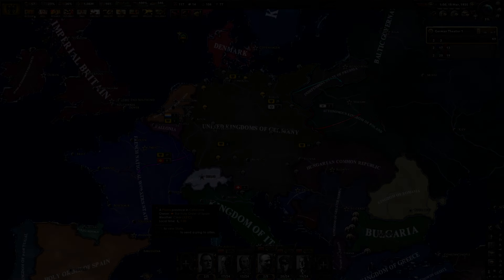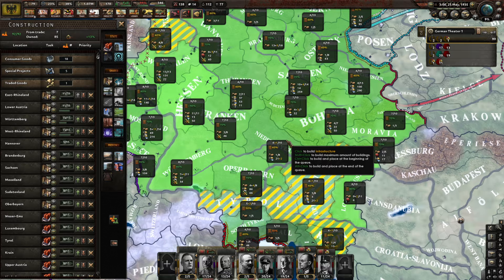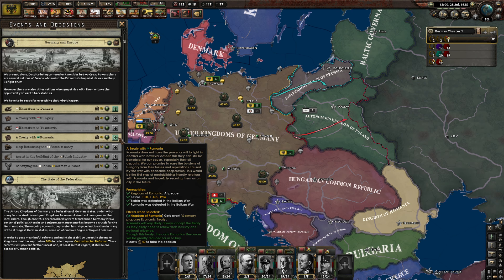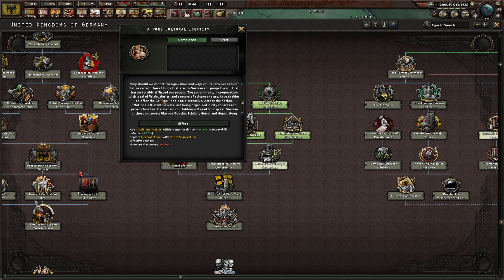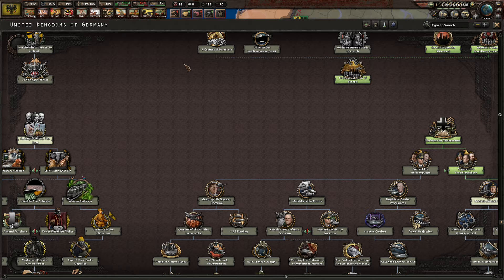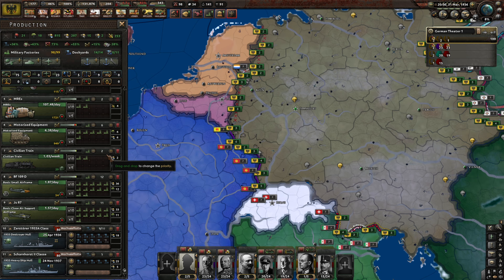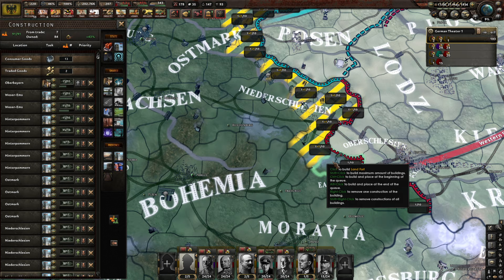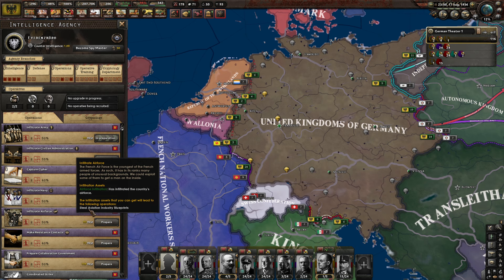HOI4 | PB | United Kingdoms Of Germany | DV | Ferdinand II | #4 | Pre-Emptively Knocking Out Danubia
In This Series, His Majesty, Franz Ferdinand I, And His Chancellor Arthur Moeller Van Den Bruck, Will Put Germany On The True Path To Greatness. They Will Finally Eradicate The Revolutionary Socialist Jacobin Menace, Drag The Realm Kicking And Screaming Out Of Its Depression, Re-Vitalise Her Military And Industry To Prepare For The Second Great Conflict, Finally Enact Drang Nach Osten, And Watch As The Flag Of The Fatherland Flies Triumphantly Flies Above Paris And Moscow!